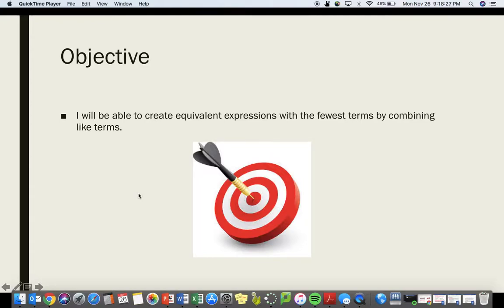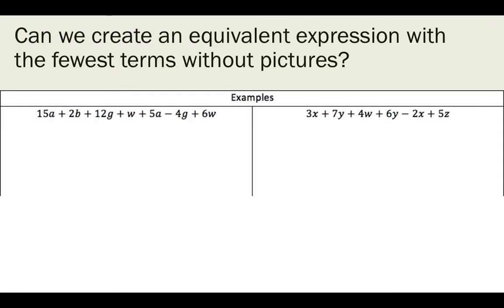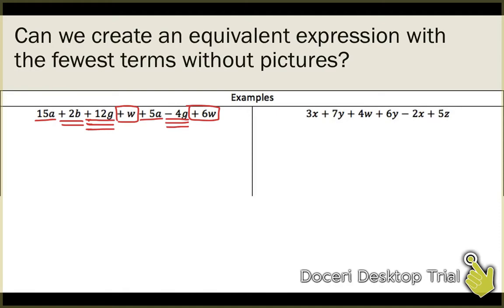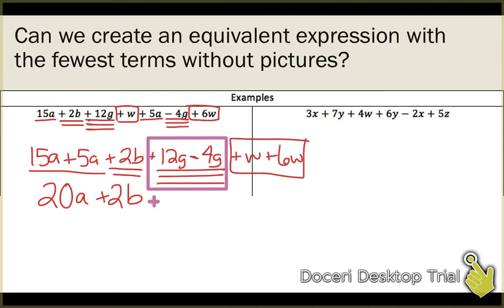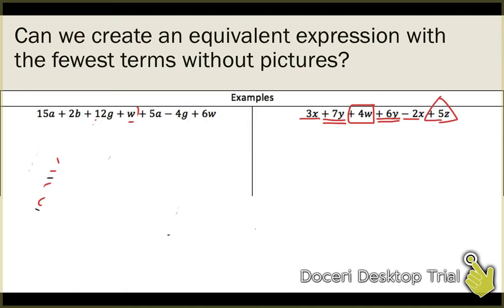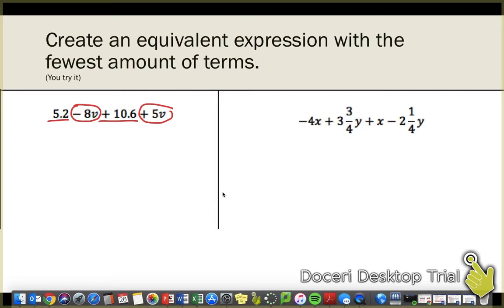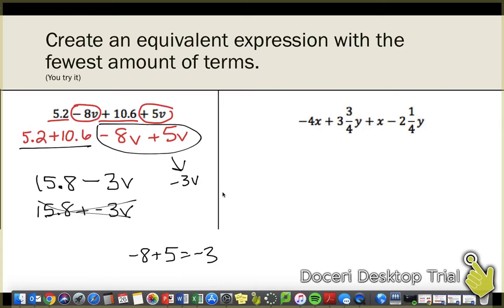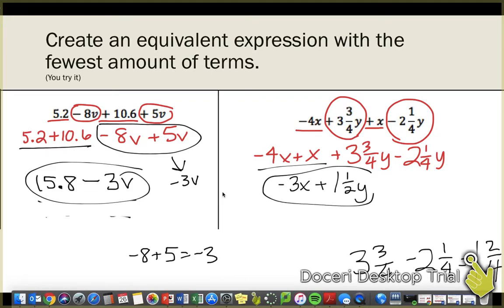Combining Like Terms Video